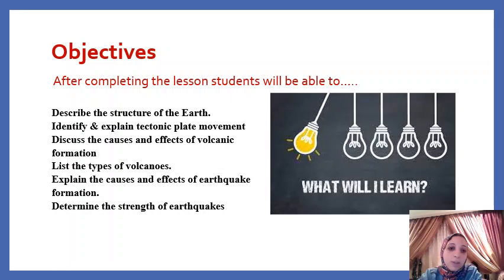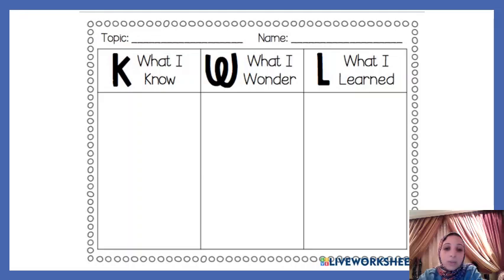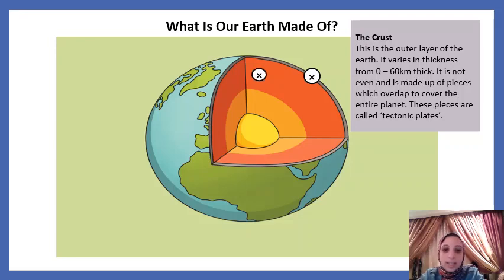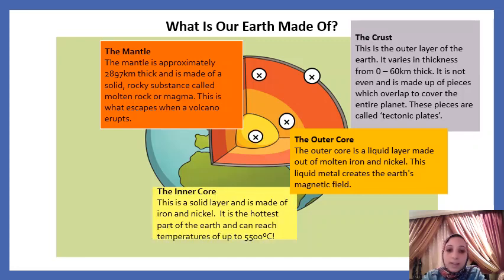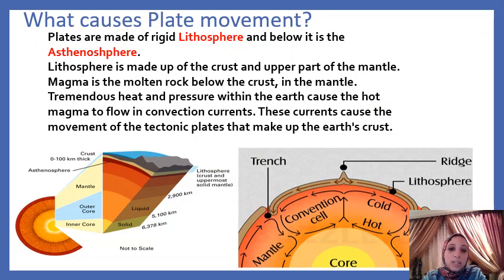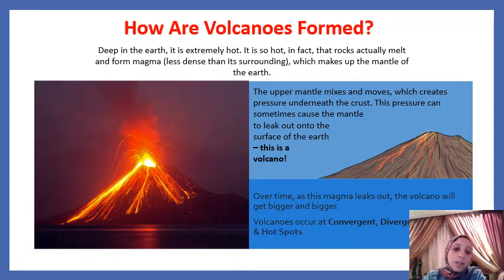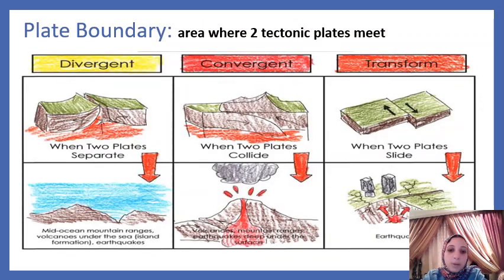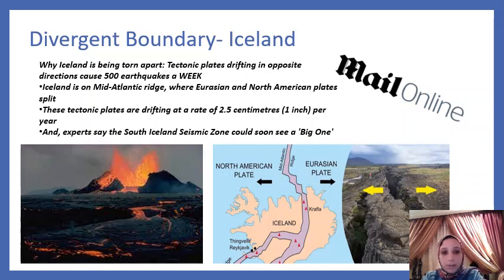Eman Hosny Abdel Hakim. TM. Project. Part 1 of 3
Shaping Earth's Surface (Mountains, Volcanoes, Earthquakes)